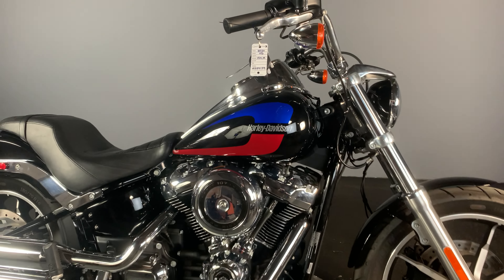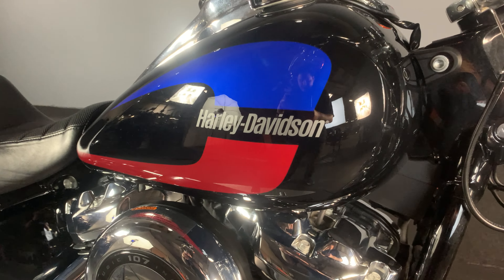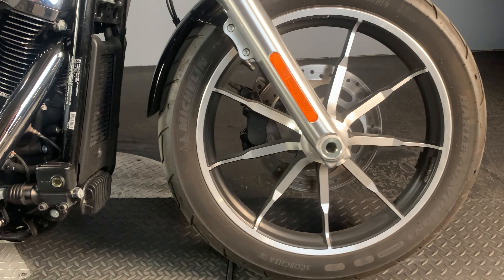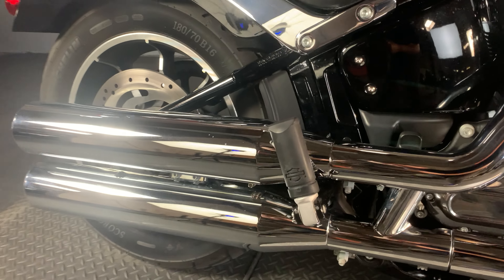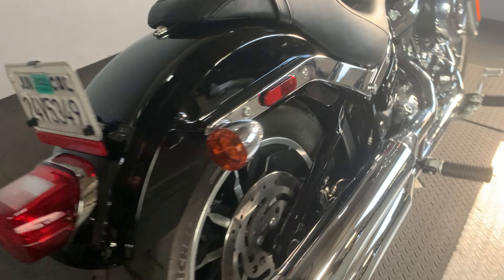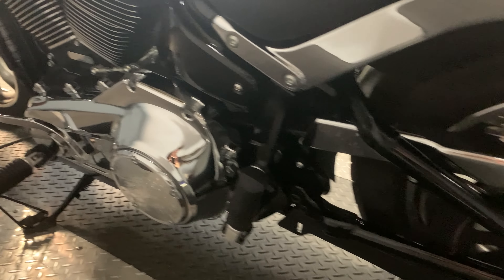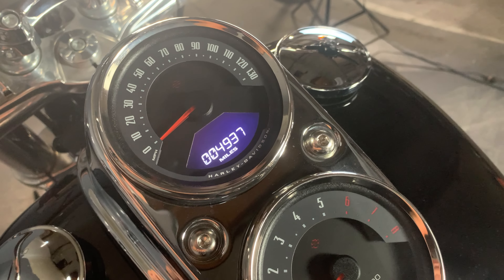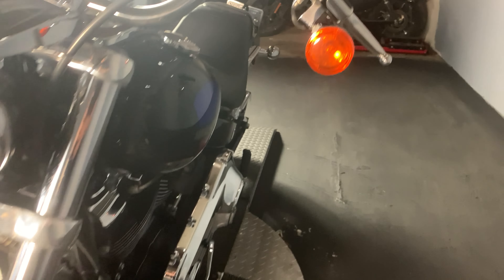Used 2020 Harley-Davidson Softail Low Rider FXLR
This 2020 FXLR Softail Low Rider in Vivid Black with striping on the tank has just under 5,000 miles and is ready to hit the road! Taking over where the Dyna left off, the Softail Low Rider still offers that nimble feel with tons of power, now with a hardtail look. Powered by Harley's Milwaukee-Eight 107ci engine, feel the power every time you twist the throttle. The front 49mm forks with Dual Bending valve suspension offers 5 inches of travel, picking up any chatter from the road. In the rear, there is a easily preload adjustable mono-shock under the seat, set it to fit your riding style or if you have a passenger along for the ride. The speedometer and tachometer are found on the 5 gallon tank, showing digital gear, odometer, fuel level, clock, trip, and range. The Softail Low Rider is the perfect base for customization, with tons of after market parts available. Come take a NO Obligation test ride, and become a member of the Harley-Davidson family today!